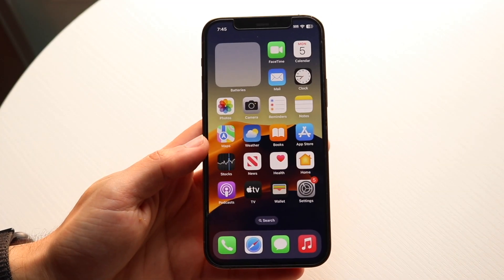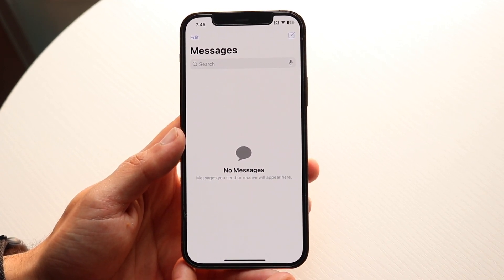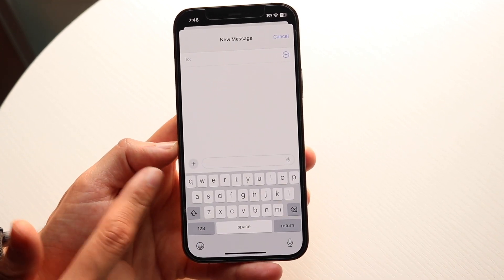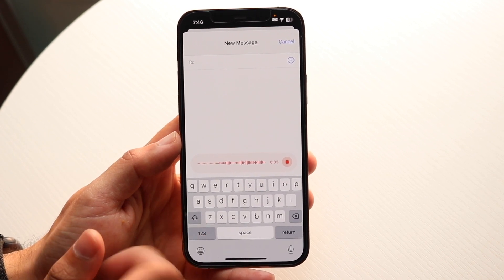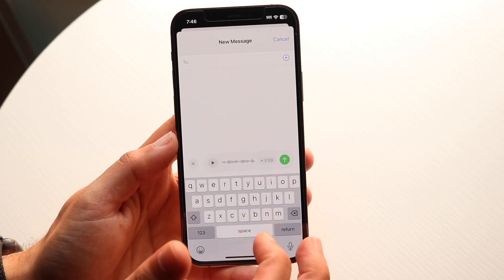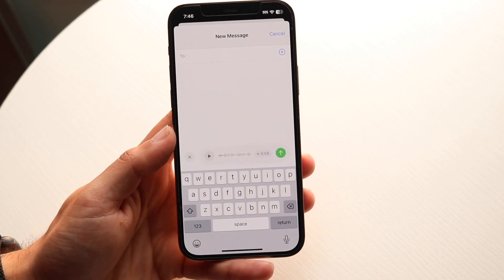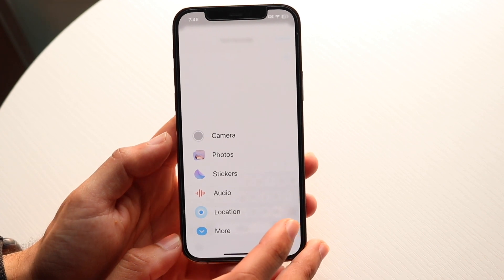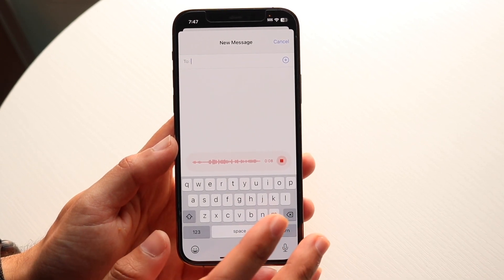How To Send Audio Messages On iMessage On iOS 17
Here is exactly How To Send Audio Messages On iMessage On iOS 17